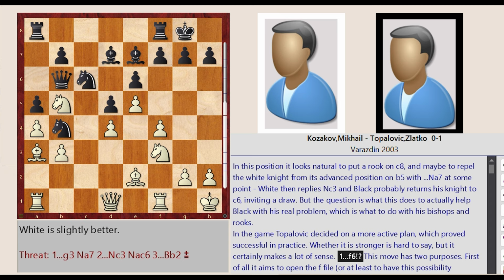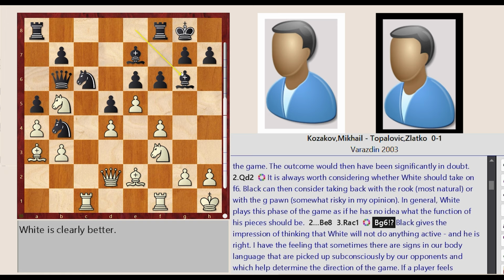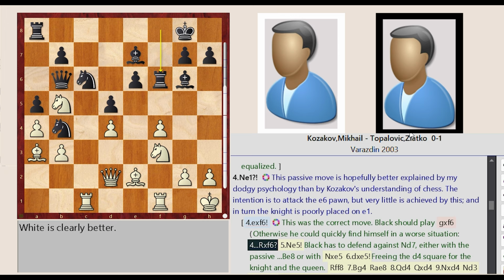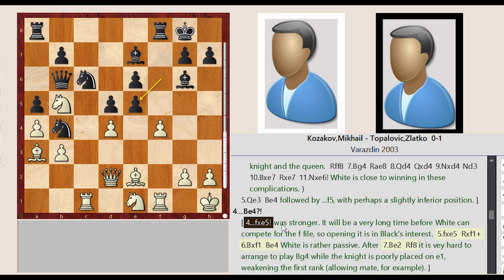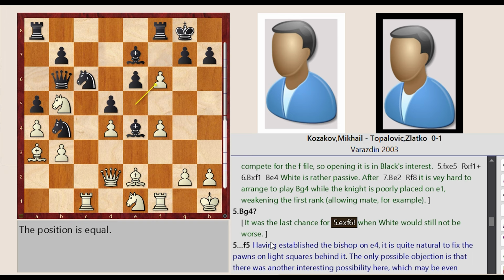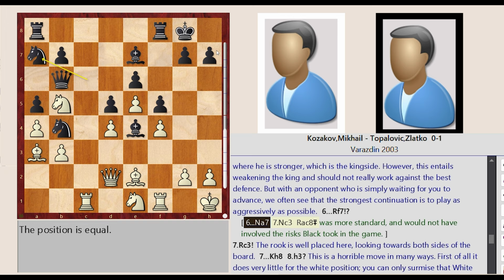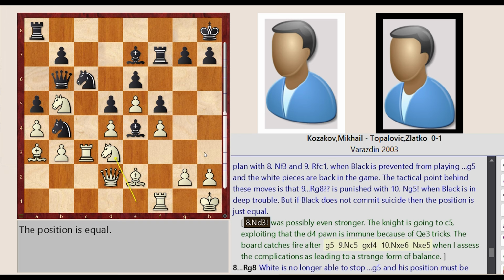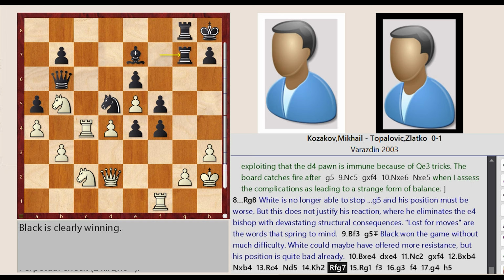A more Active Plan || Mikhail Kozakov - Zlatko Topalovic (Annotation: Jacob Aagaard)